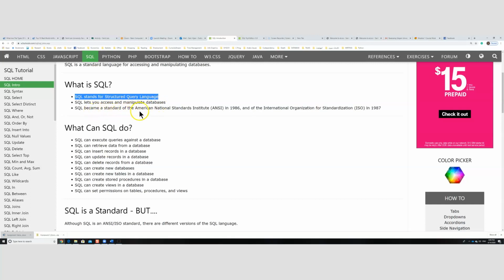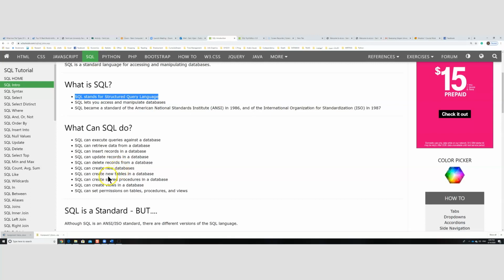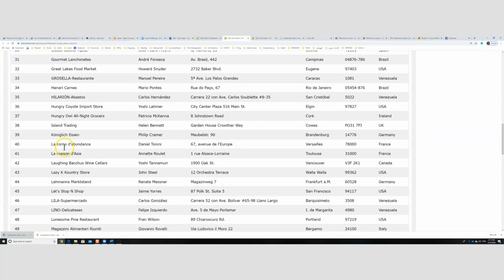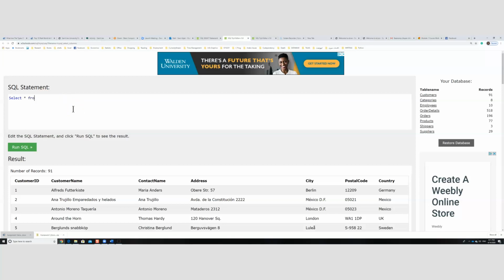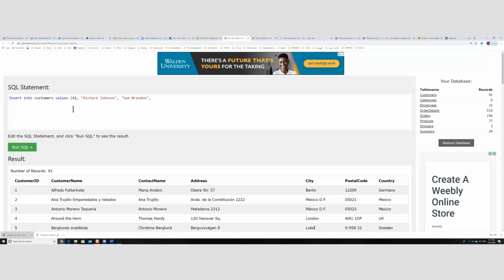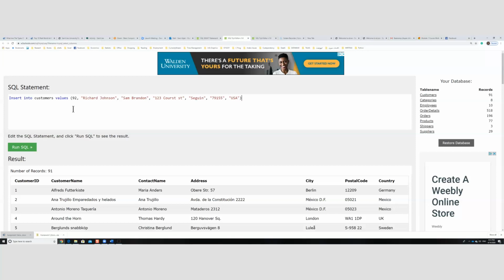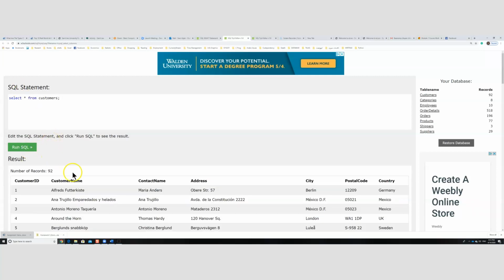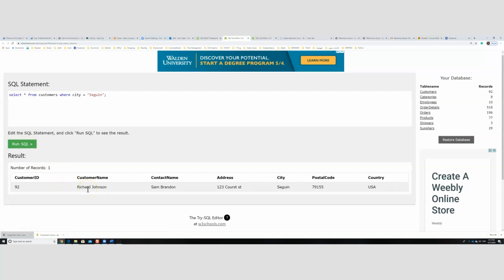Chapter 8 SQL Examples